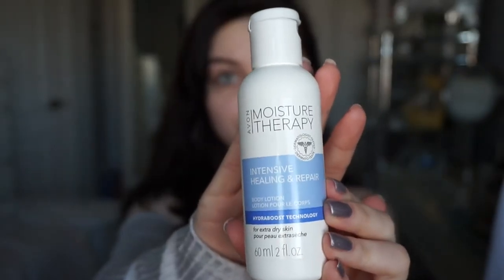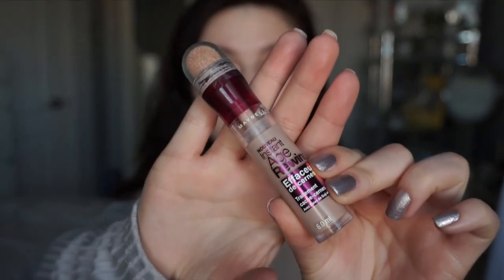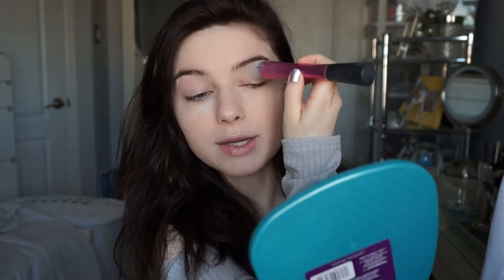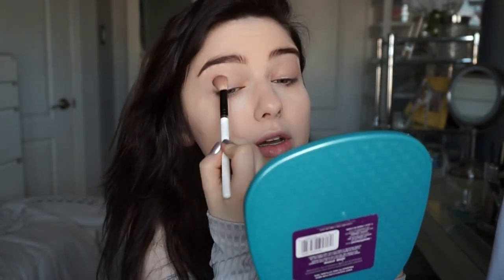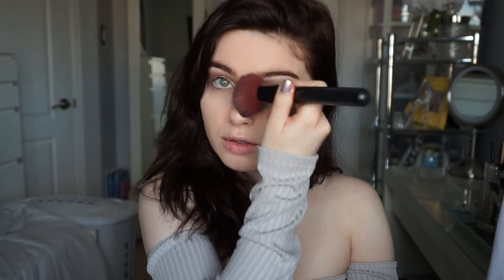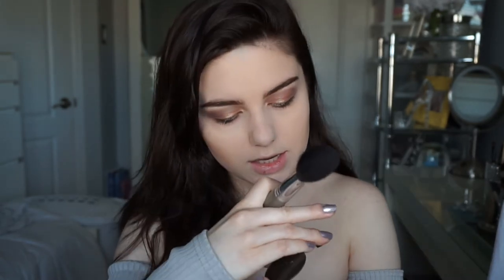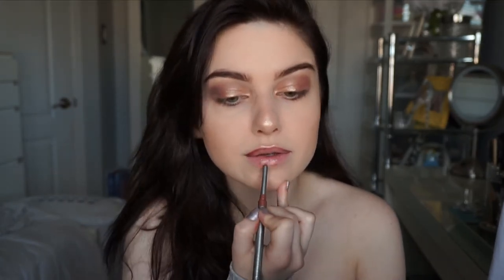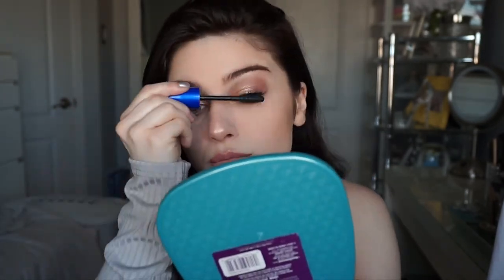MY EVERYDAY MAKE UP ROUTINE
I filmed my everyday make up routine for you guys! Its a super easy, soft, and glowy make up look!
- Manda xo